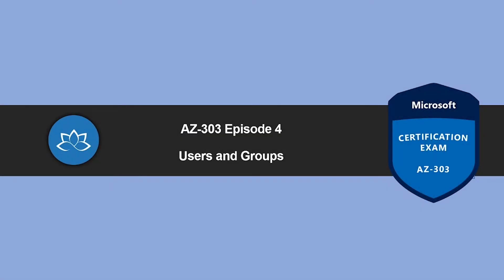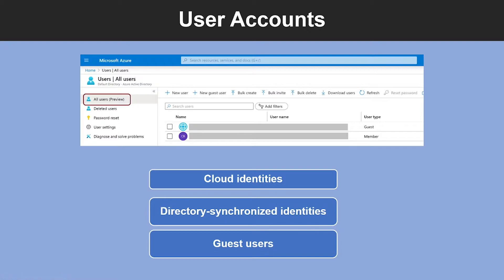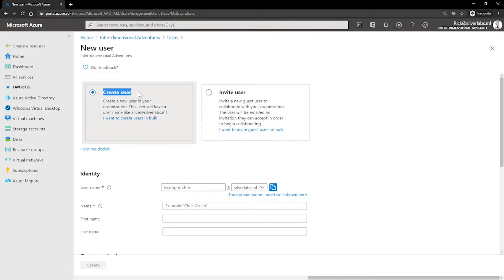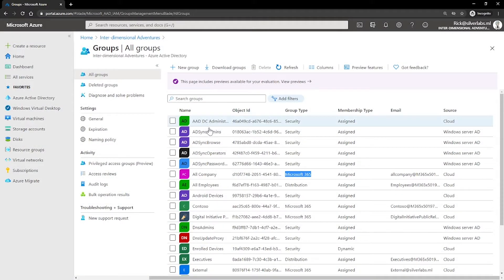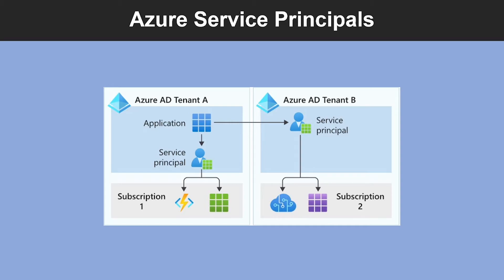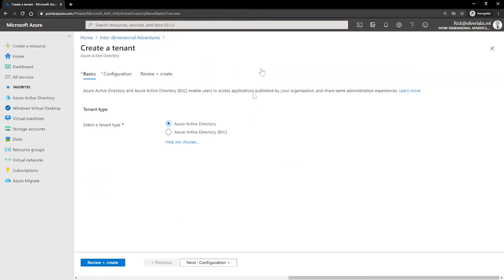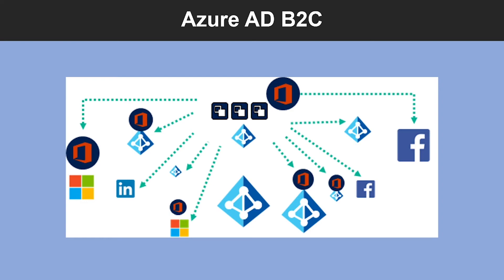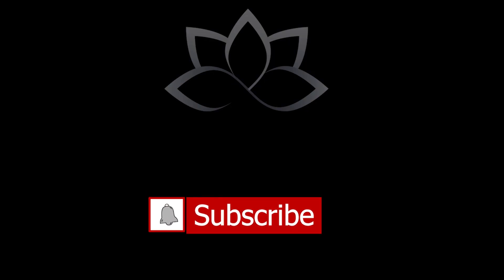AZ-303 Exam EP 04: Azure Users and Groups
⏰ Timestamps:

00:00​​ ⏩ Introduction
00:22​​ ⏩ User Accounts
02:35​​ ⏩ Create And Manage Users
04:42​ ⏩ Group Accounts
06:04 ⏩ Adding Members To Groups
07:14​ ⏩ Azure Service Principals
08:23​ ⏩ Managing Multiple Directories
10:36​ ⏩ Azure B2B
11:52​ ⏩ Azure AD B2C
12:43​ ⏩ Guest Users
13:29​ ⏩ Accept The Guest Users Invite
14:07​​ ⏩ What's Next